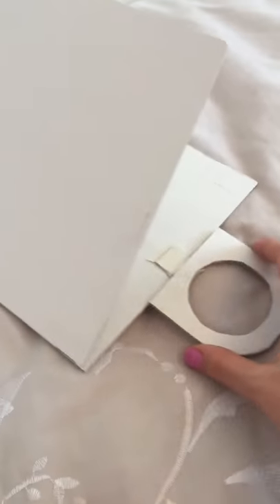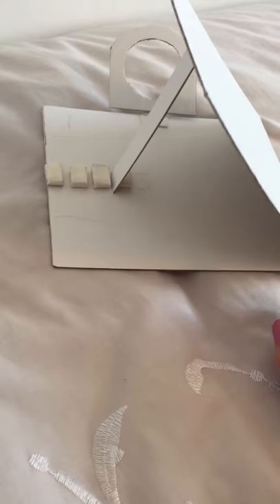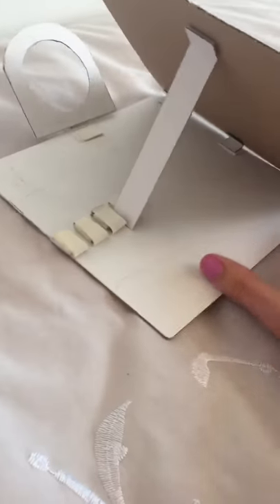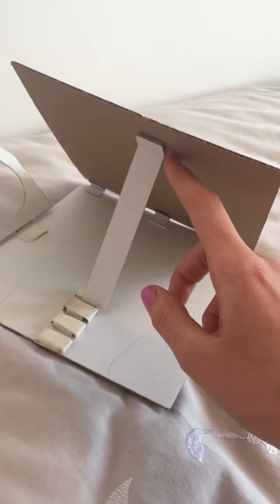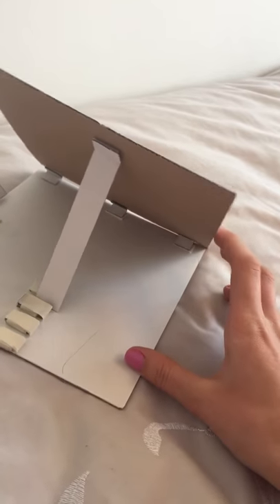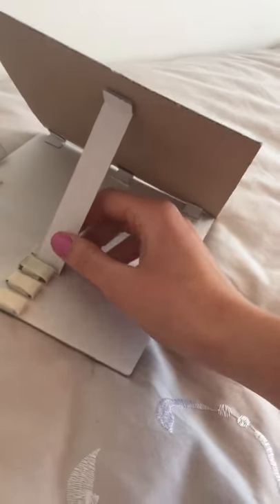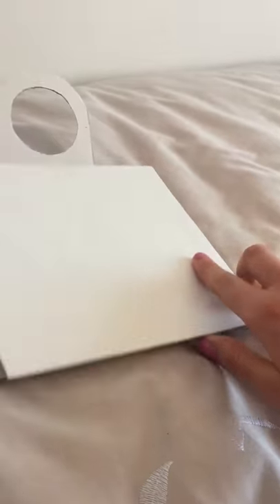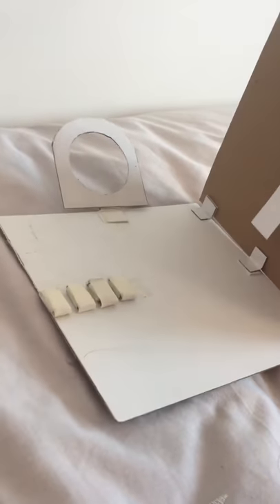Foam board easel